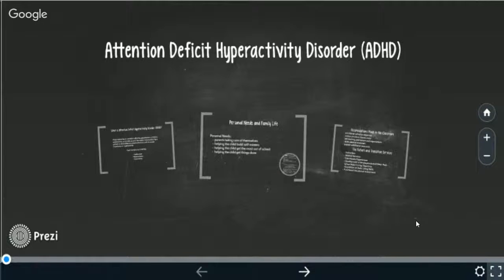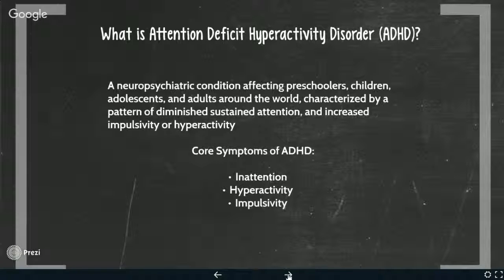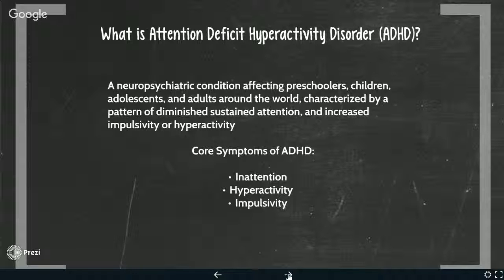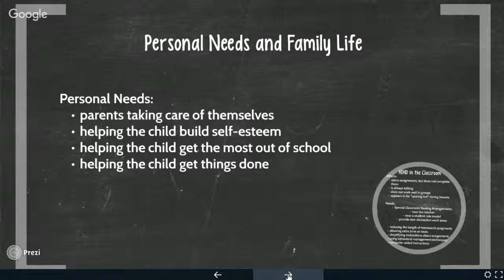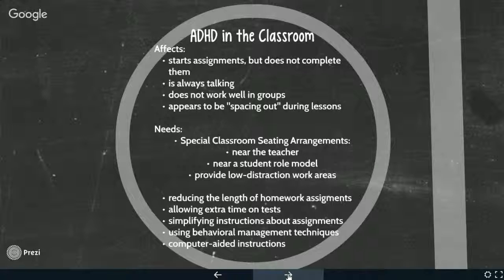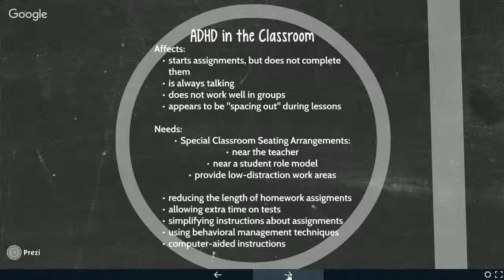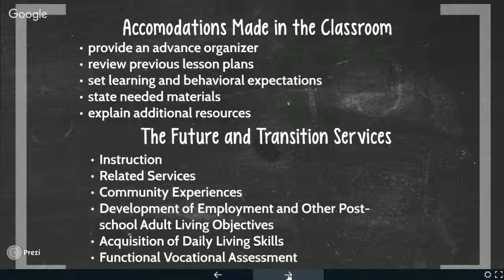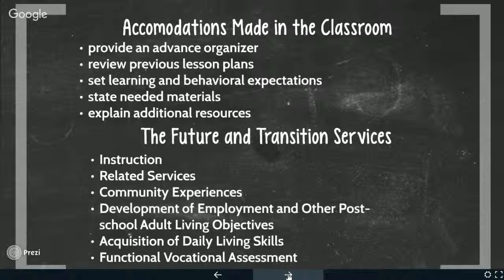Attention Deficit Hyperactivity Disorder (ADHD)